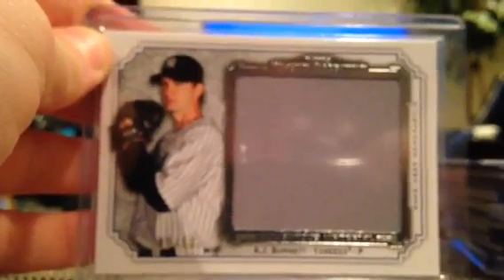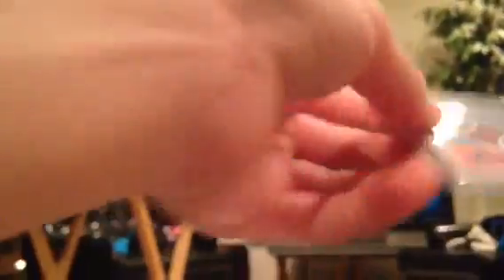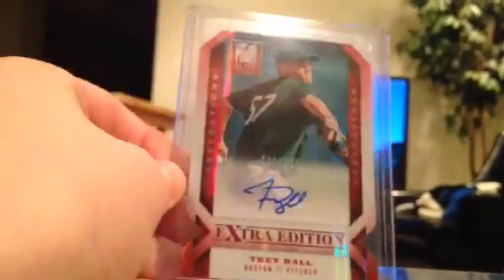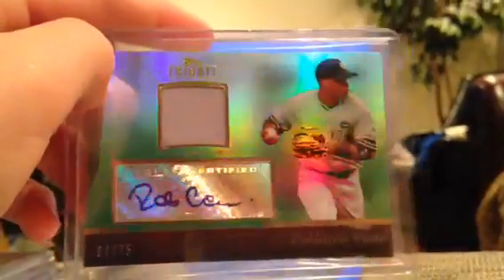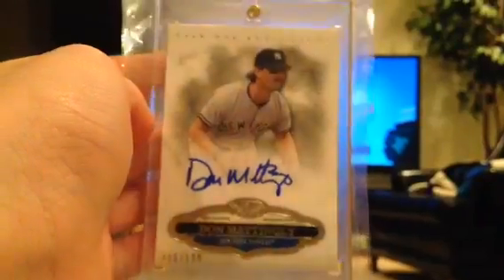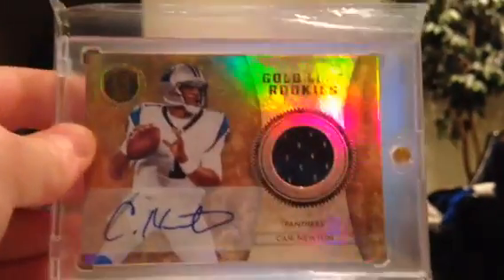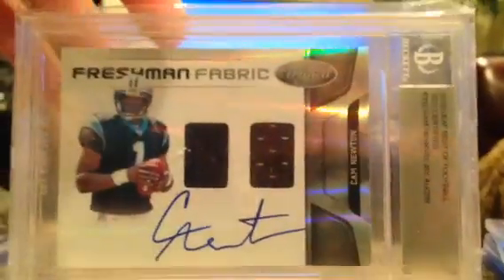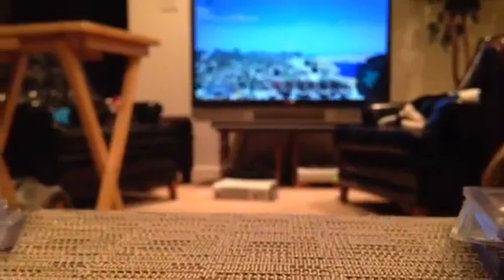FT FS 3/22